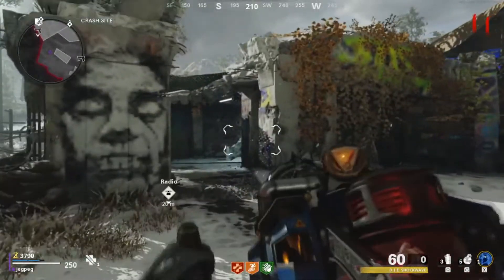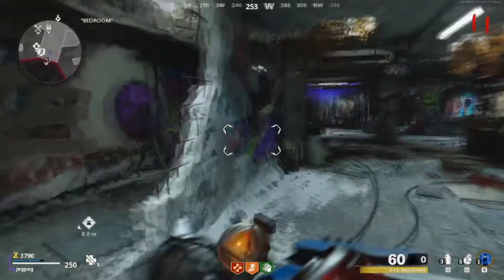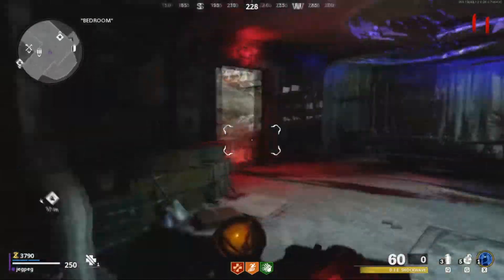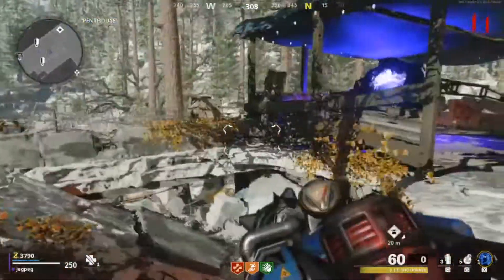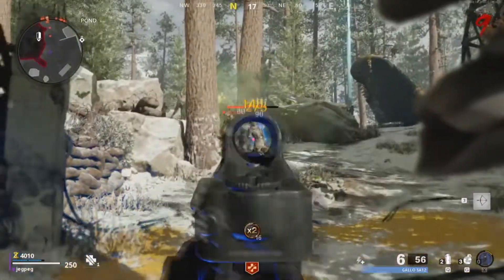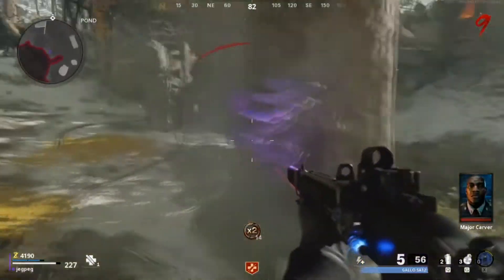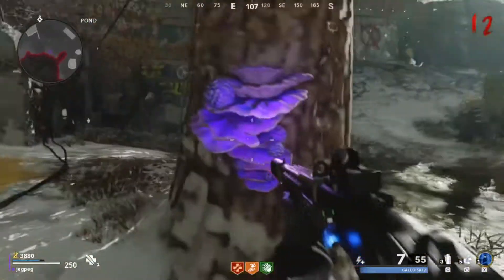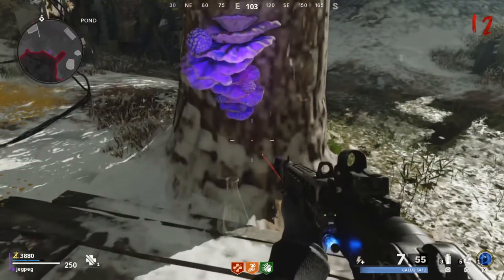D.I.E. CRYO-EMITTER (Ice) UPGRADE GUIDE IN UNDER A MINUTE! (Cold War Zombies)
Learn how to make the Ice upgrade for the D.I.E. Shockwave, the D.I.E. Cyro-Emitter!